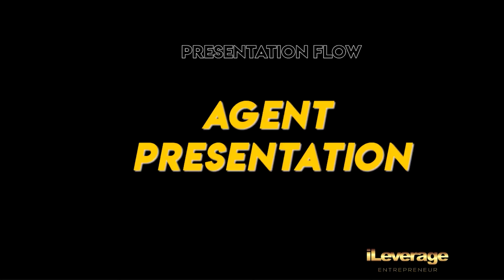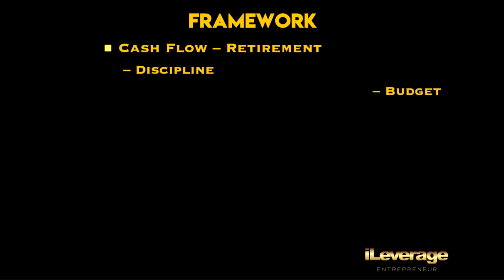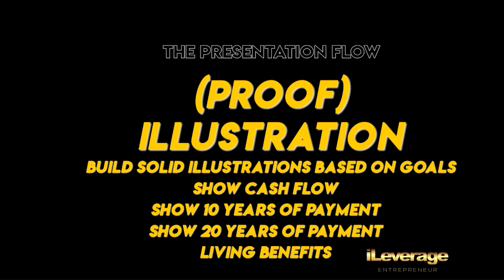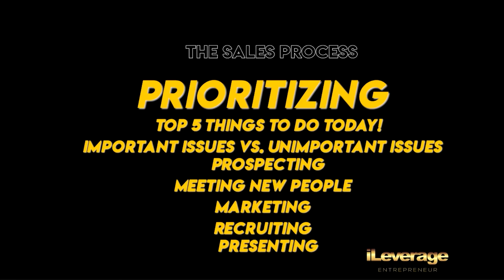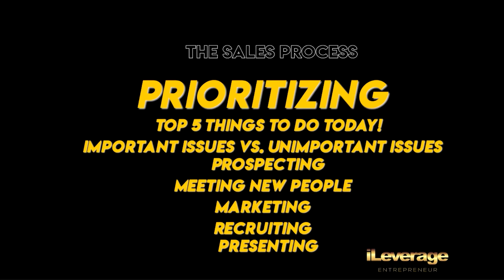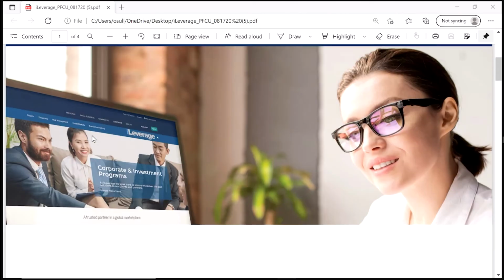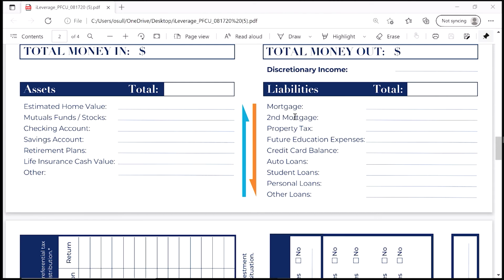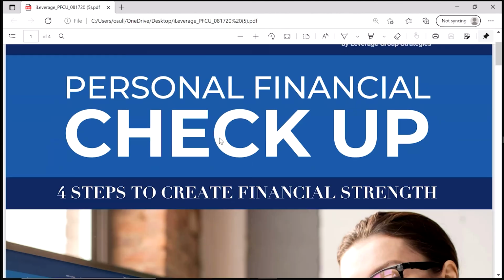iLeverage Life Insurance University - Sales Process - 9/30/21